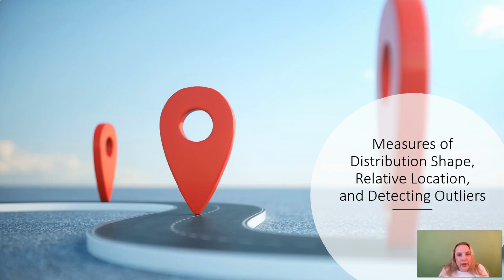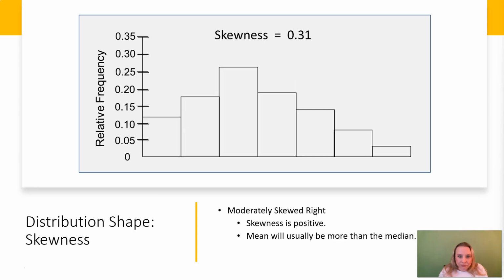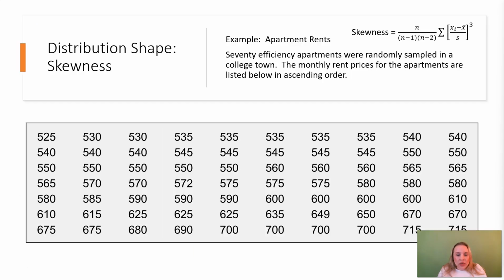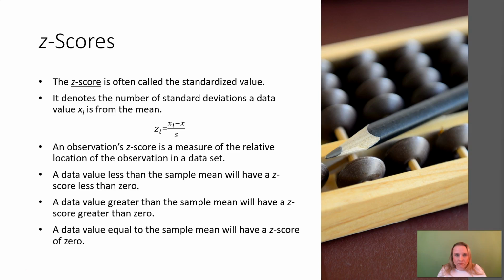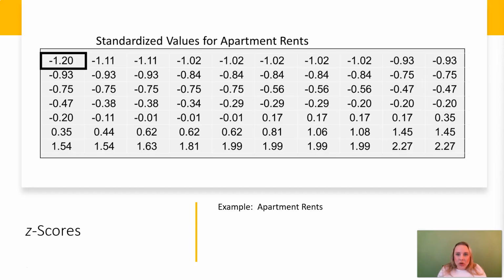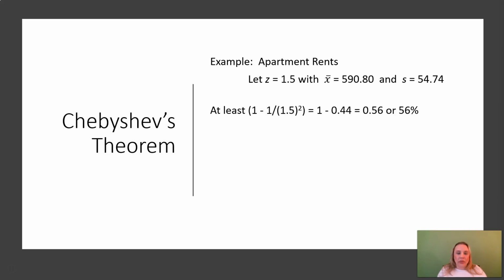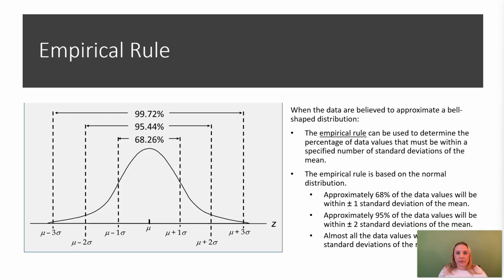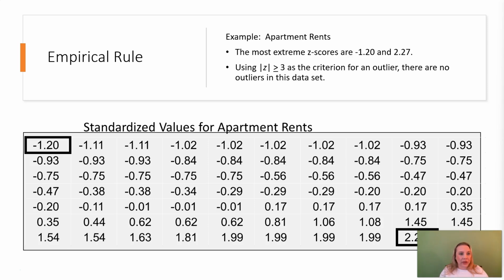2.3 Measures of Shape, Relative Location, and Detection of Outliers